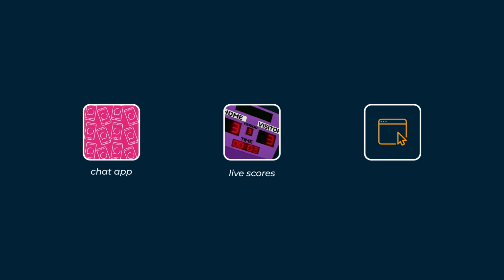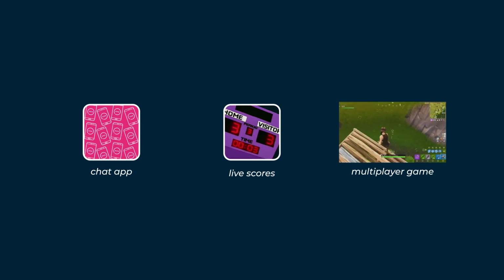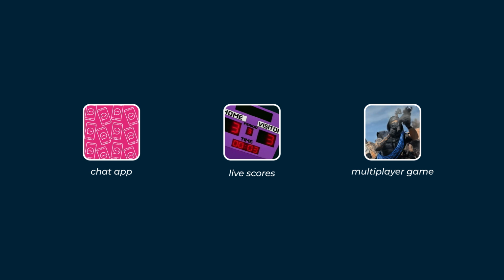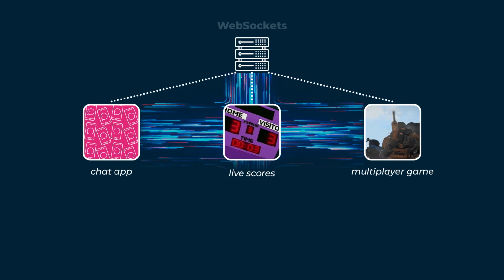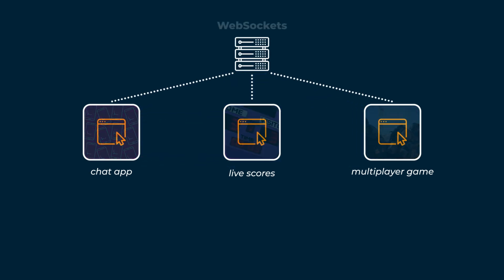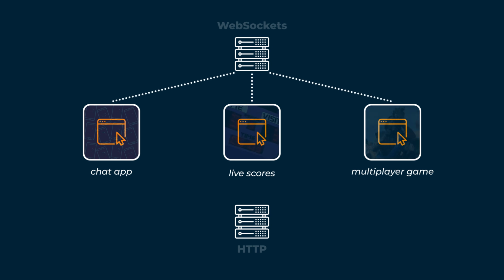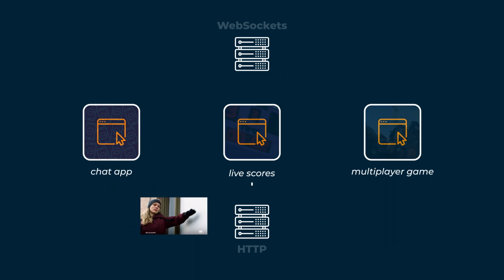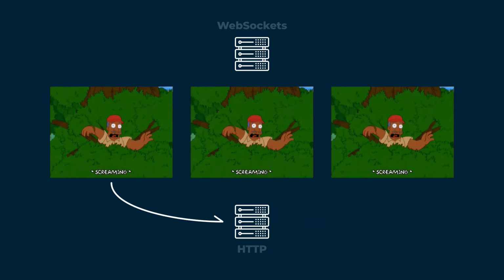What is WebSocket? - System design series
Discover the power of WebSockets in system design! 🌐 Learn how this real-time communication protocol transforms client-server interactions, enabling low-latency, bidirectional data transfer. From building chat applications to enhancing live streaming, WebSockets are a must-know for modern scalable systems. Understand how they differ from HTTP, their architecture, and how cloud providers like AWS, GCP, and Azure simplify their implementation. Perfect for developers and architects diving into real-time systems or optimizing system performance. 🚀